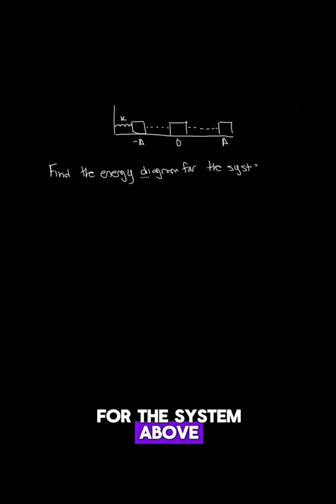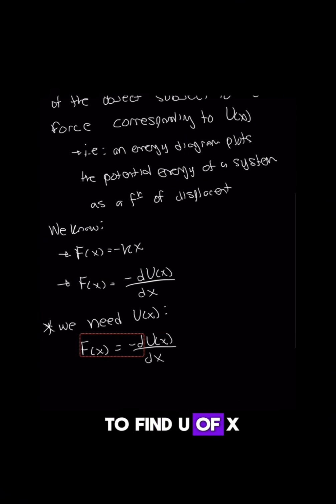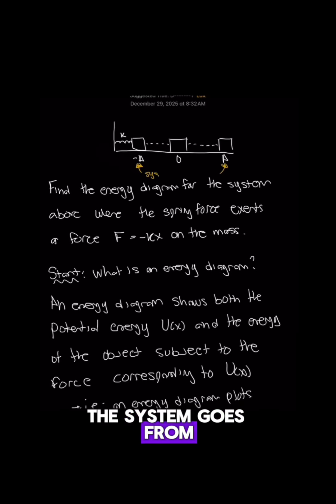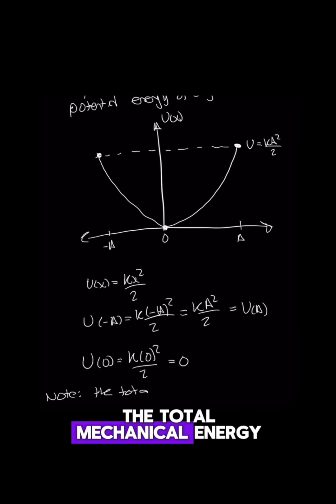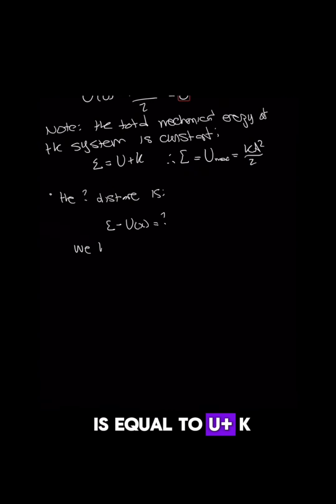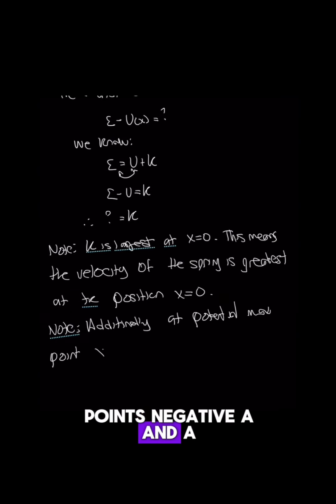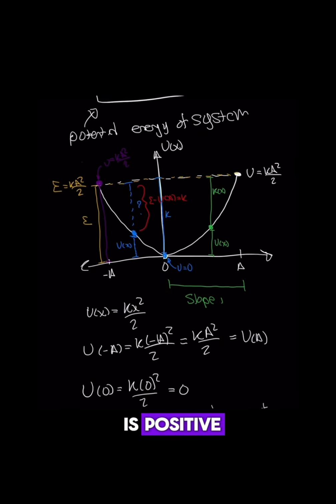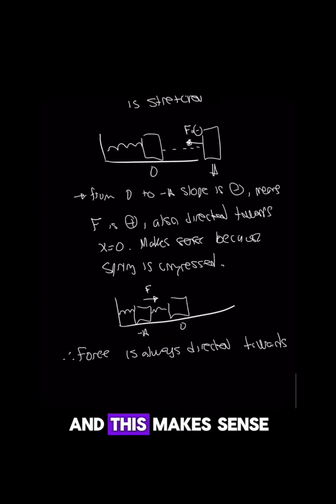Energy of a spring system🧐